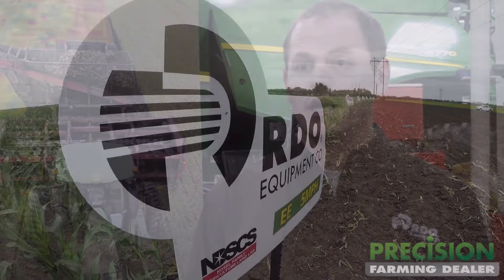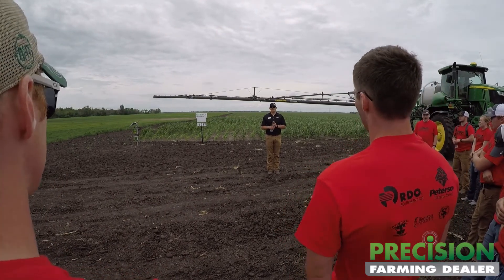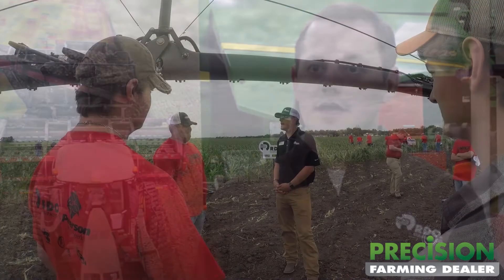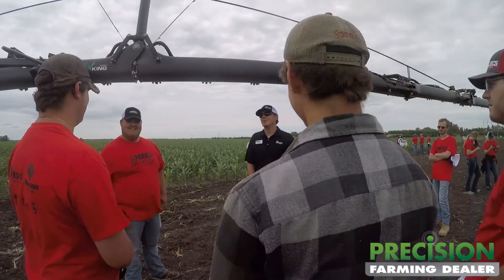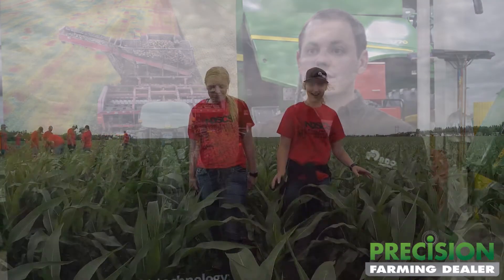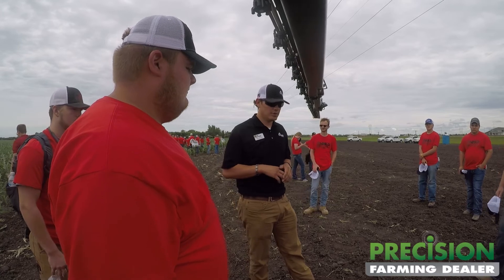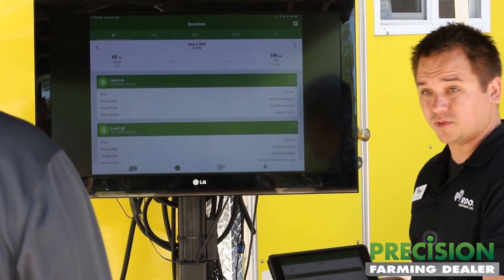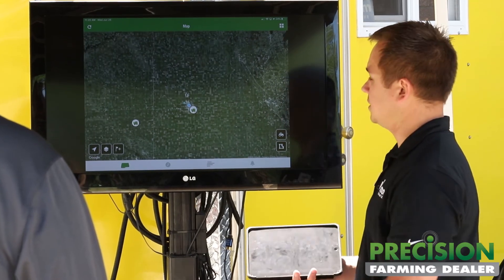Getting Inside RDO Equipment Co , Land Lab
Test plot research is an opportunity for dealerships to experiment and analyze equipment and technology performance. In 2017, RDO Equipment Co., partnered the North Dakota State College of Science to facilitate what is known as a Land Lab, where annual planting, spraying and mapping is done to test real-life in-field trials. Tony Kramer, product specialist, provides and overview of the program and some of the lessons learned through the experiments.